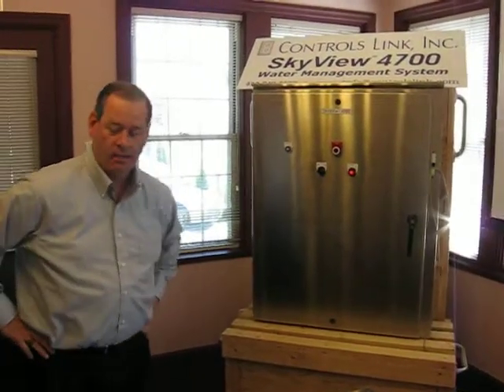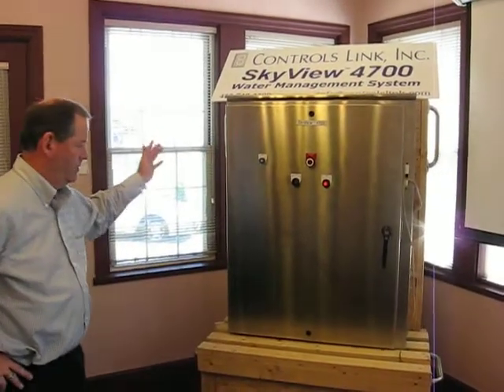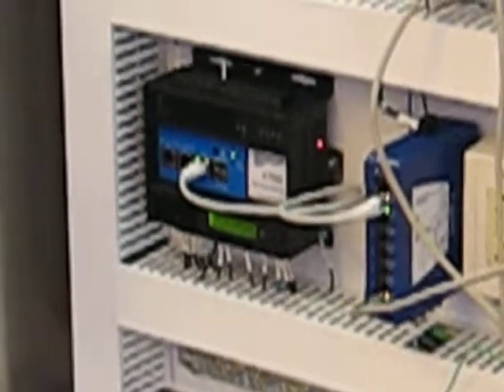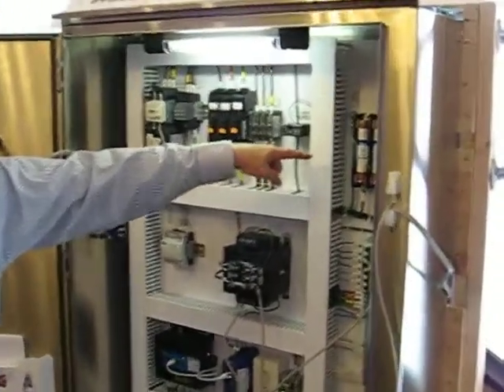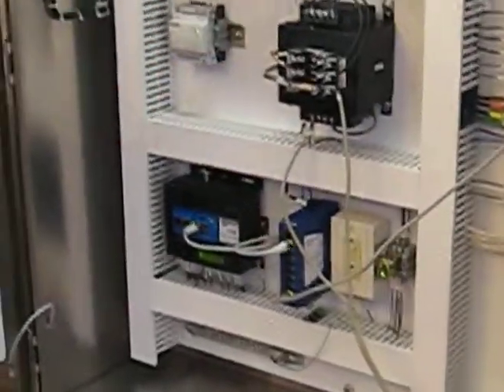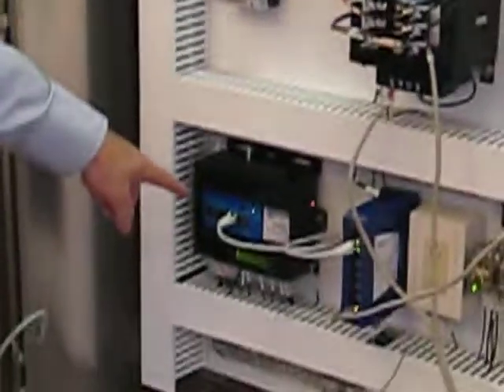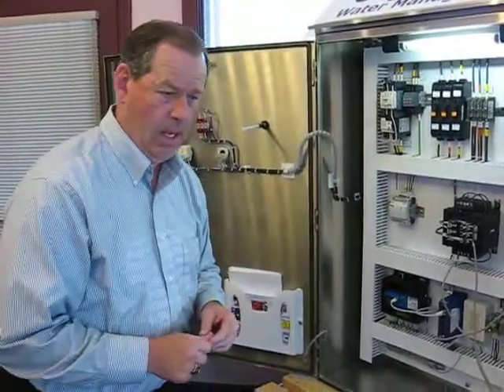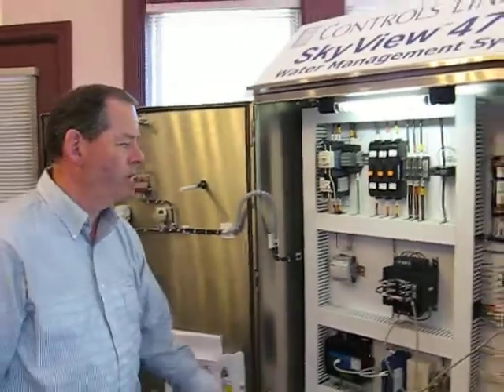The SkyView 4700 Panel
A brief overview of Controls Link's SkyView 4700 panel.